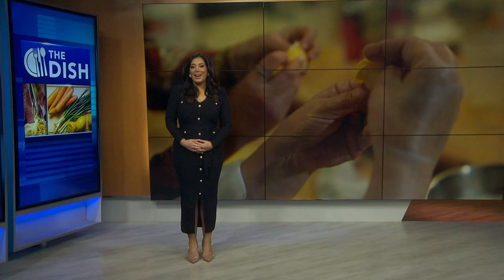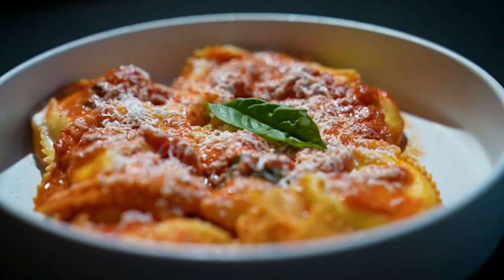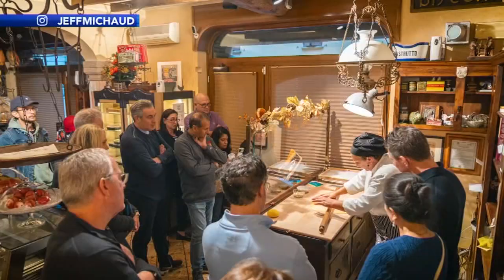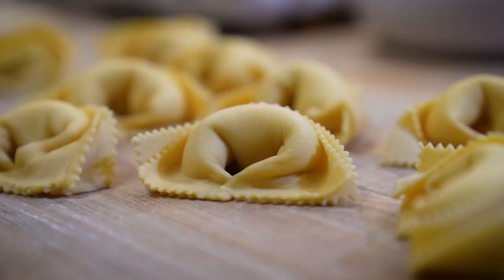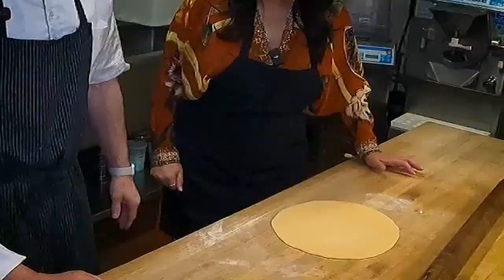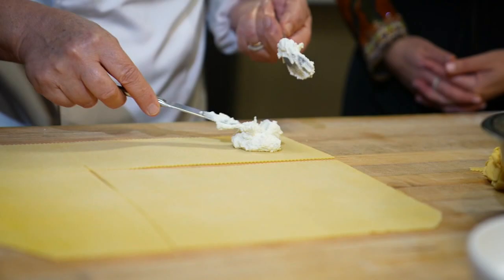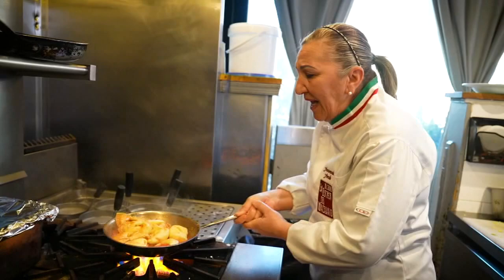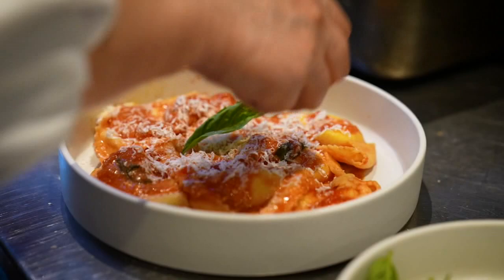Homemade tortelloni made at Osteria Philly from a centuries-old artform in Bologna, Italy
The ingredients are simple, but creating this Italian specialty from Bologna takes a certain precision that's been passed down for centuries.